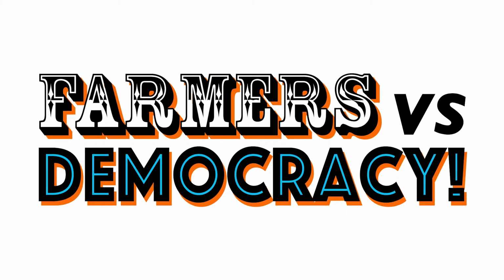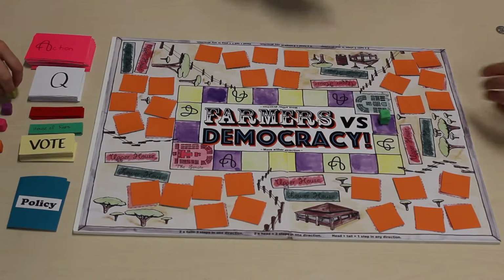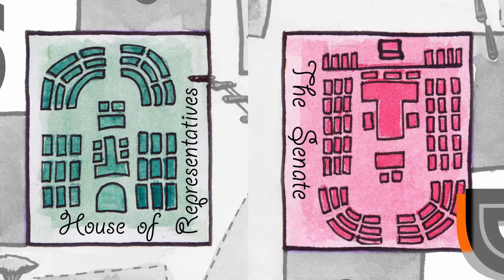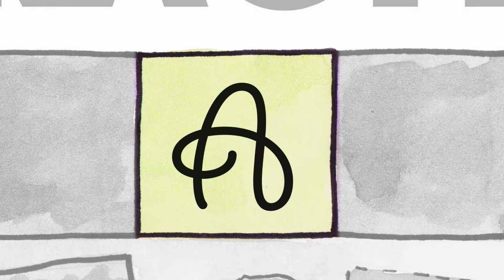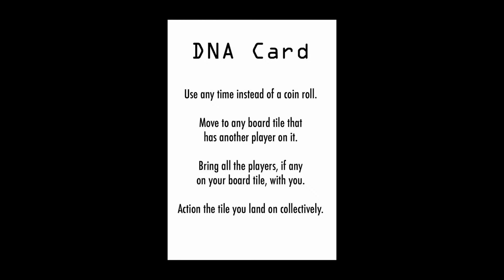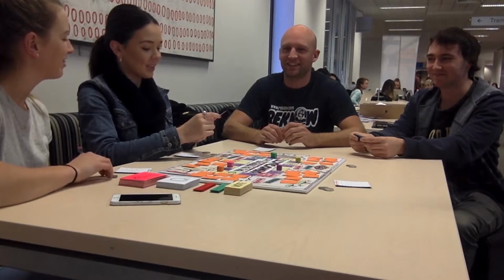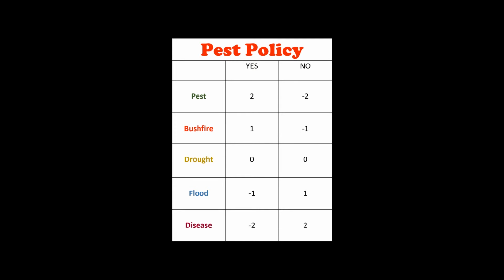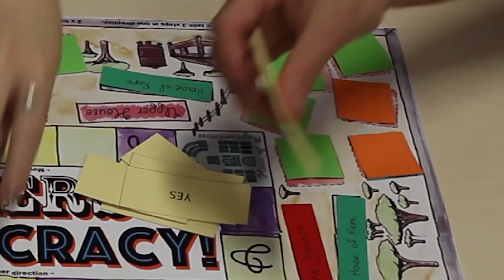Farmers vs. Democracy Board Game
Dean Hooper, Lara Wainwright, Anastasia Griggs, Jasmine Speers, Ian Walsh.